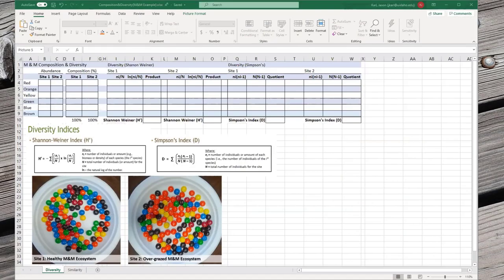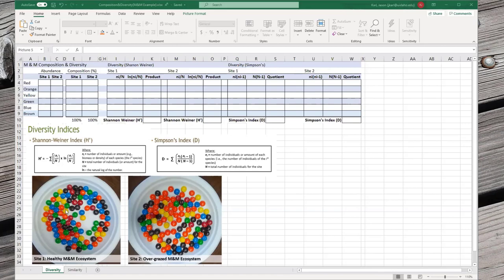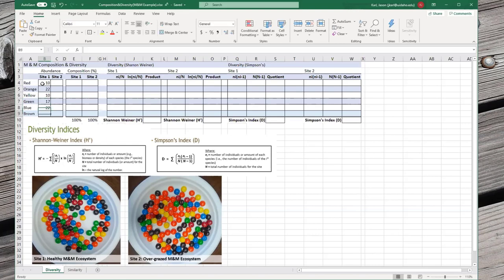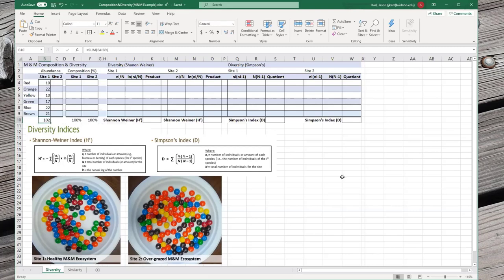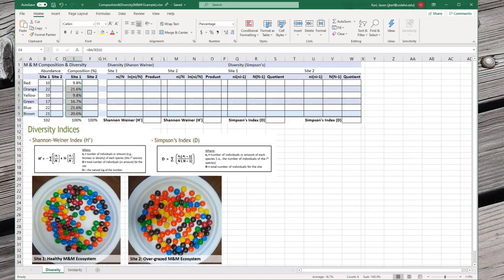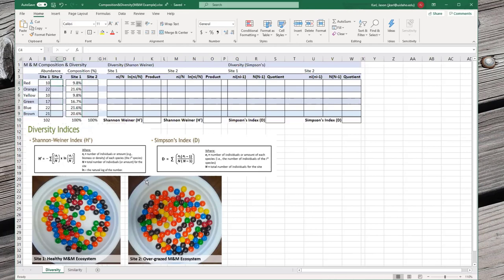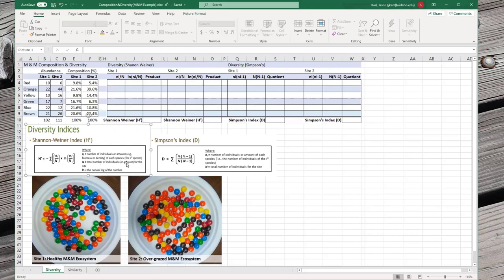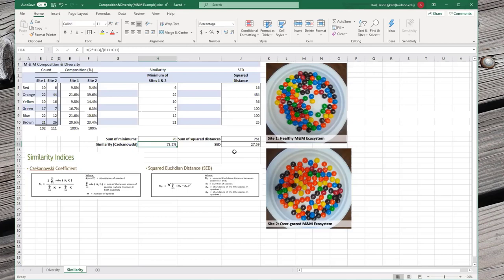REM 410/520 - M&M Theory: Calculating Composition, Diversity, and Similarity Indices